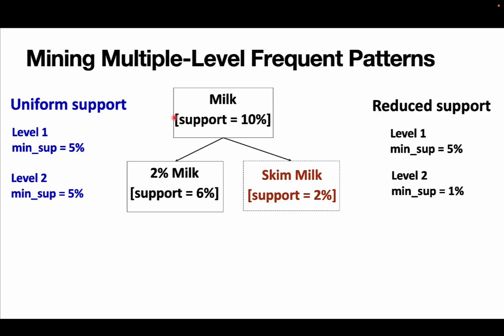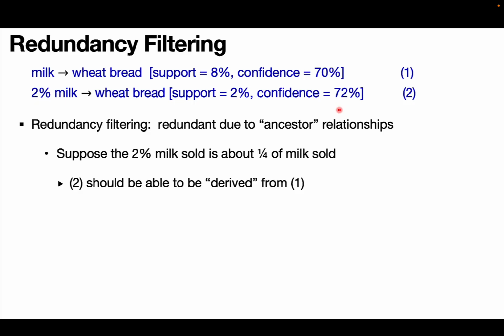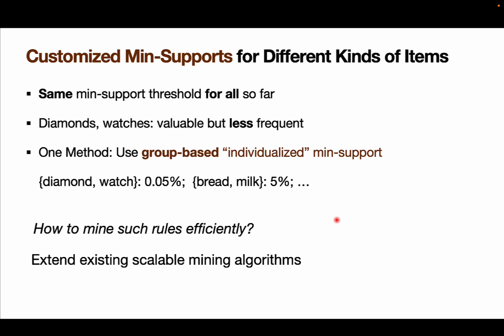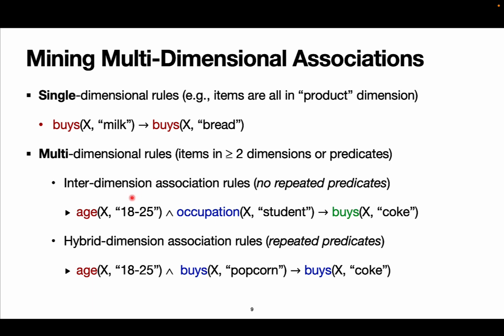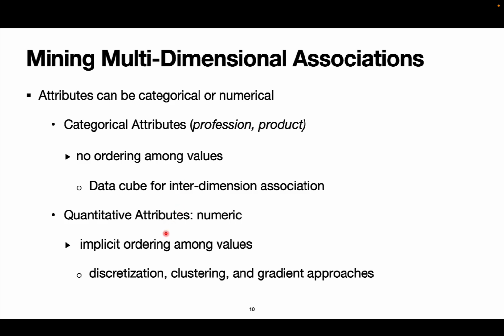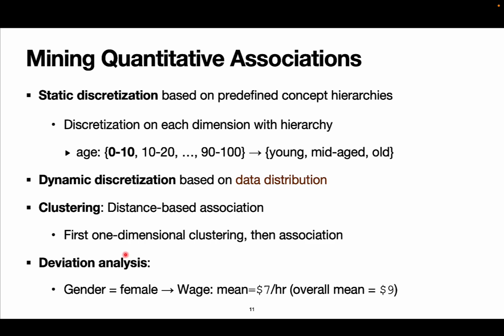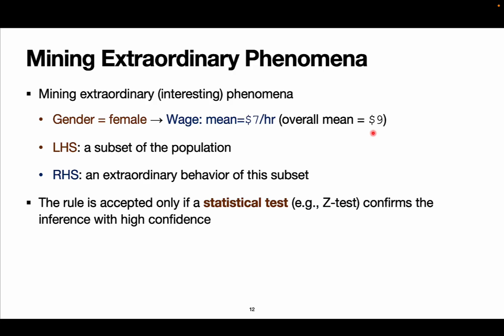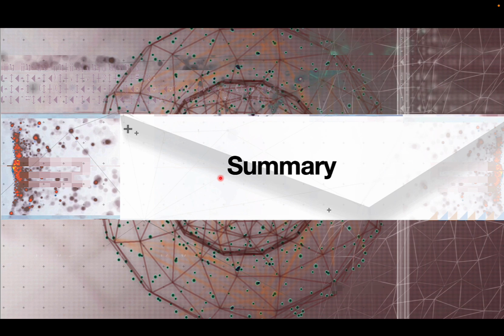Multi-Level and Multi-Dimensional Association Rule Mining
This lecture explores advanced techniques for mining diverse patterns in data mining. Topics include multi-level association mining with concept hierarchies, redundancy filtering, customized minimum support thresholds, multi-dimensional association rules, and methods for mining patterns involving quantitative attributes. The lecture also introduces extraordinary phenomena, statistical validation of discovered patterns, and the challenges of identifying rare but valuable patterns through individualized support thresholds.